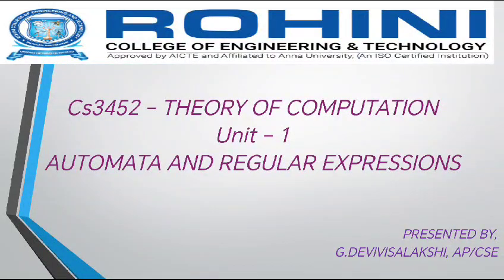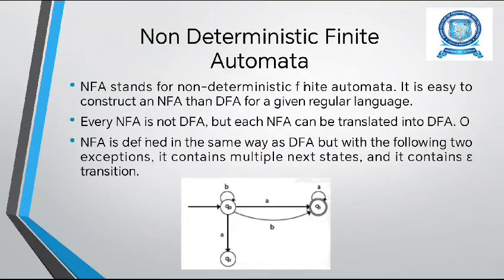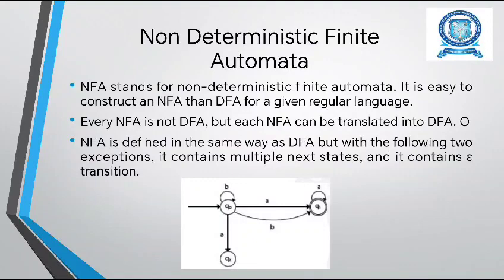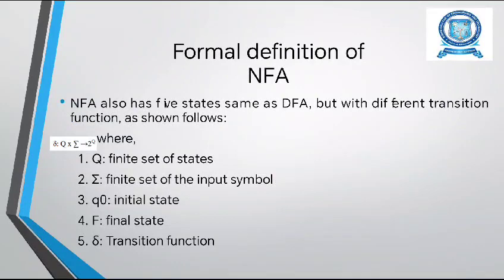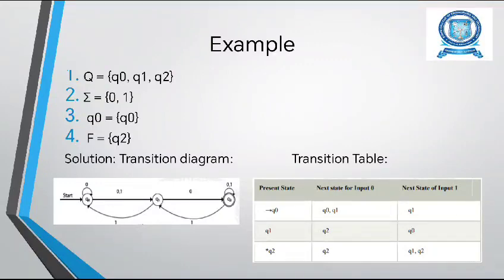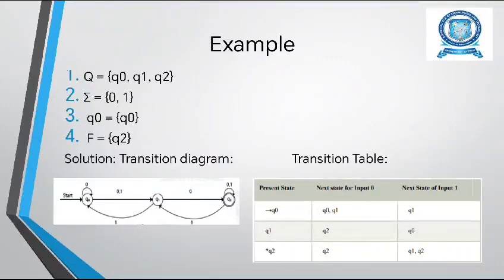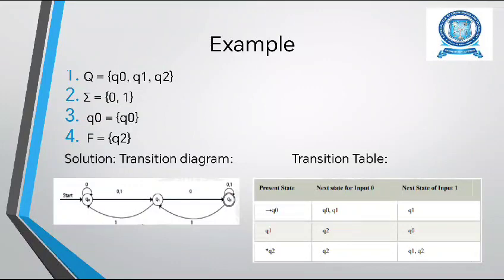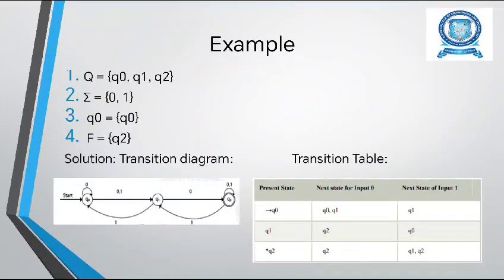Nondeterministic Finite Automata